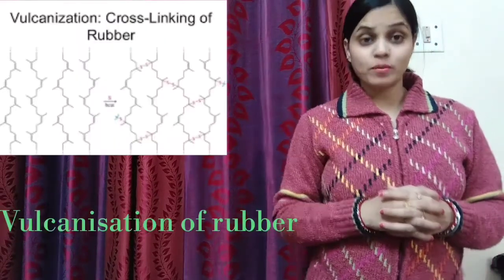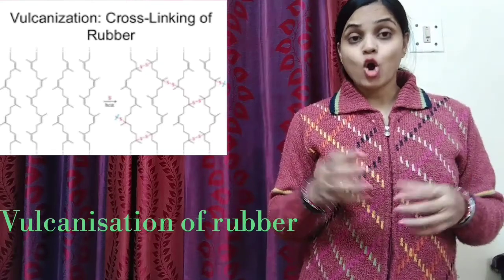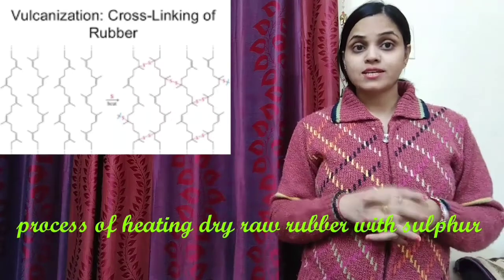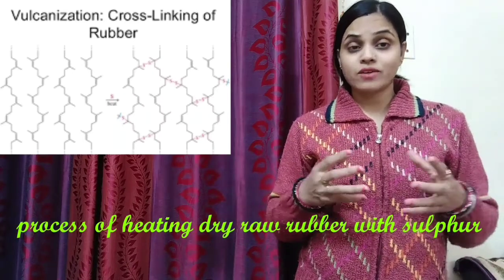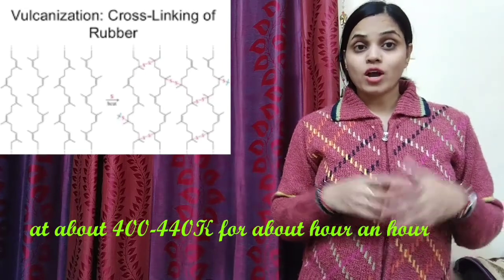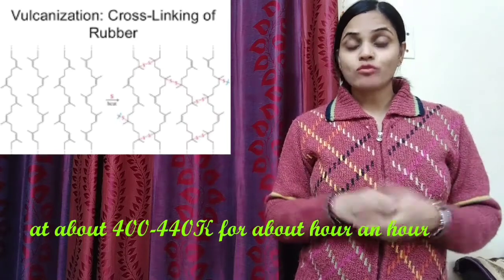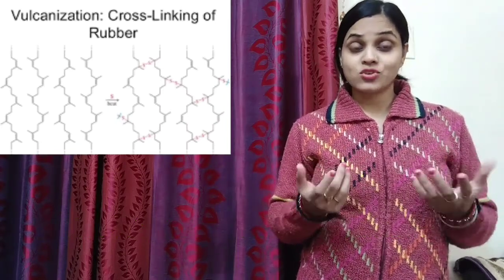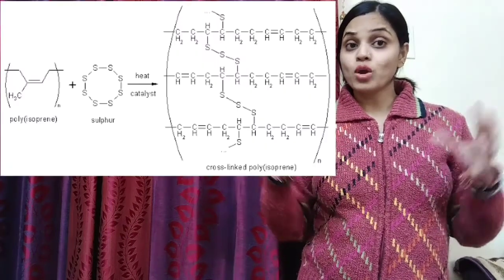Vulcanisation of rubber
Advantages & uses